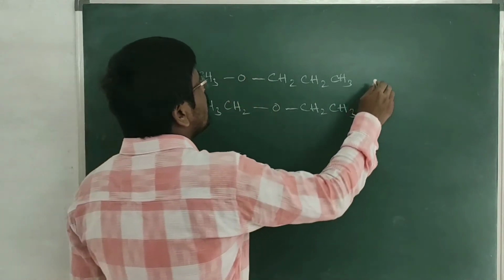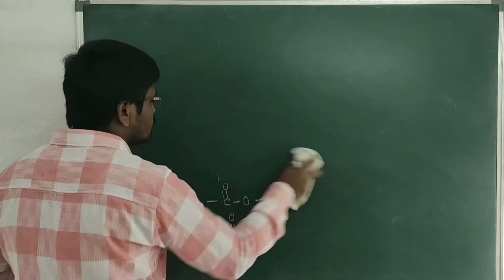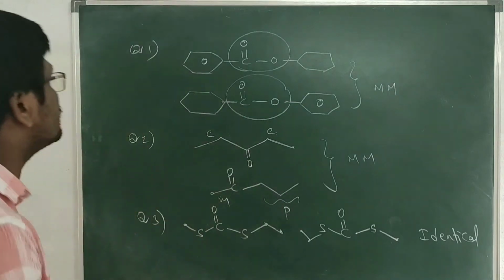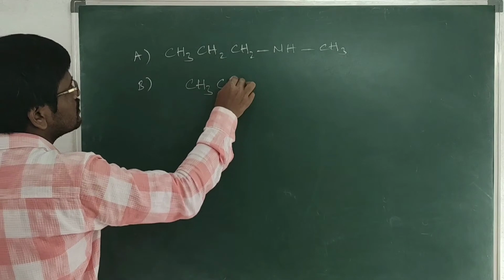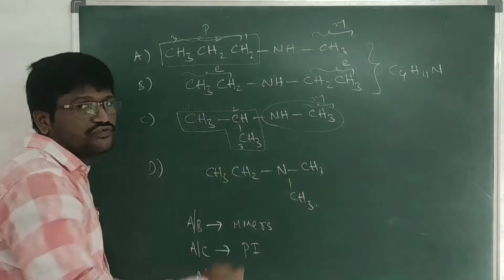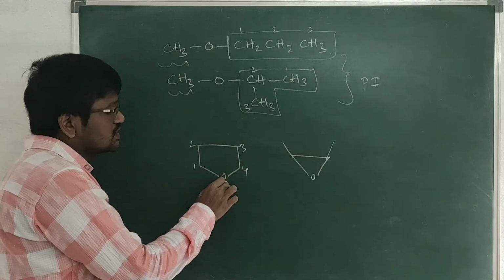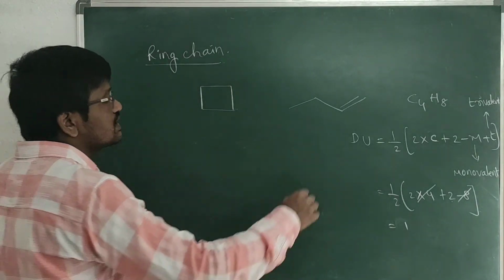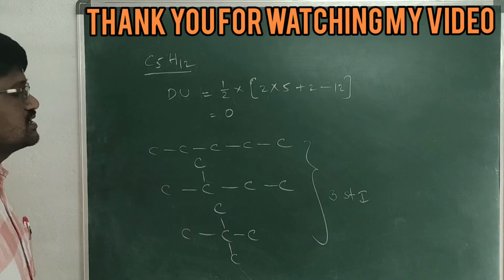ISOMERISM-- metamerism and Ring chain isomerism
In this video ,we discussed metamerism and ring chain isomerism with some practise problems and solutions